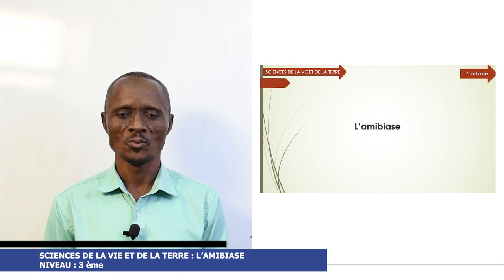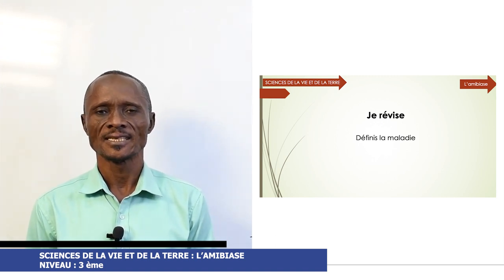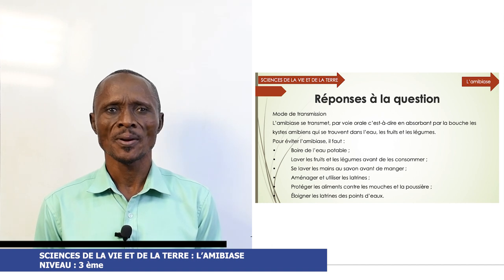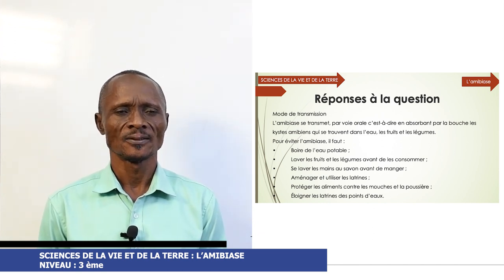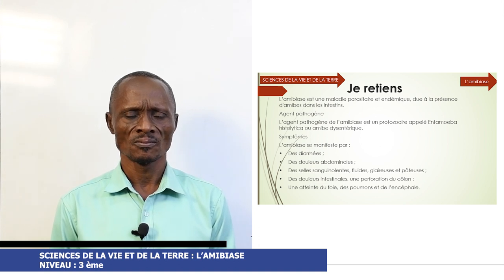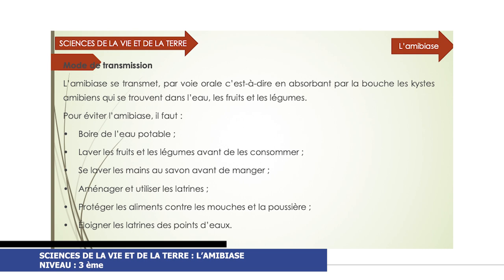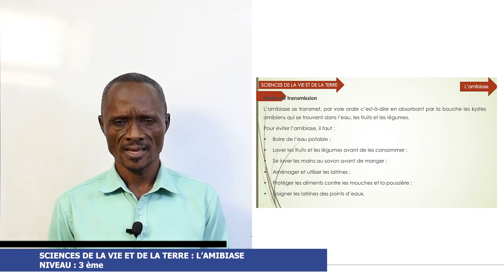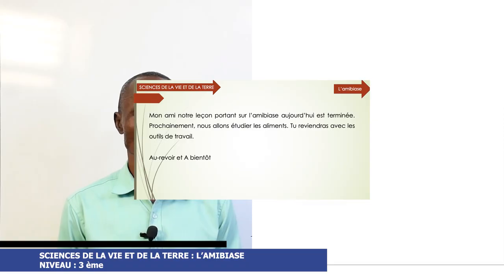L’amibiase:Cours de SVT niveau 3e